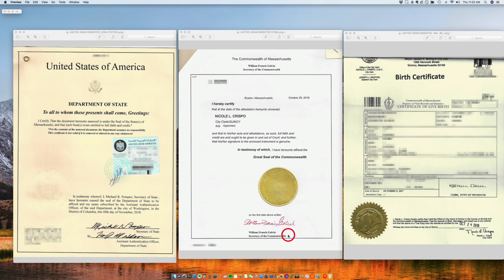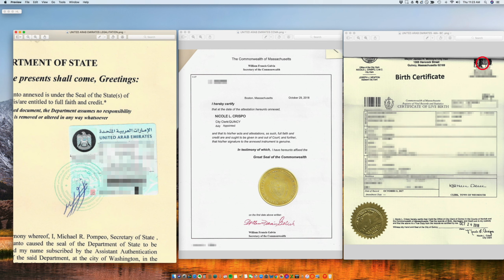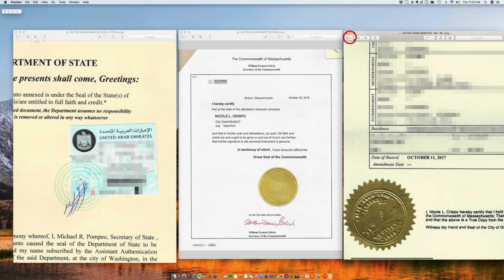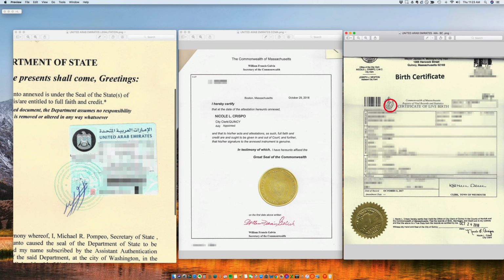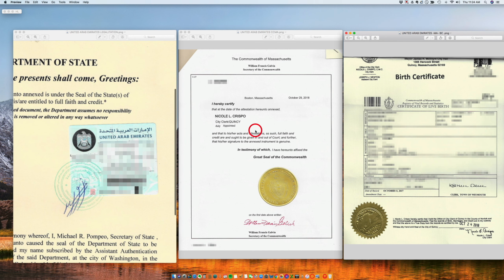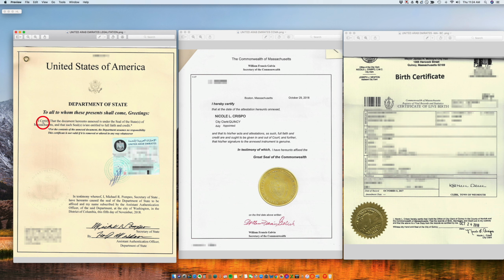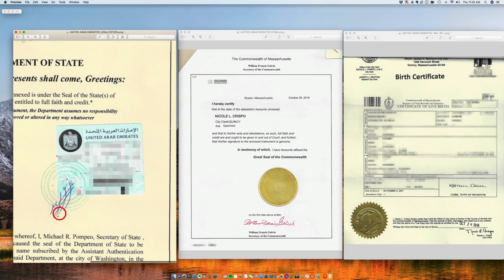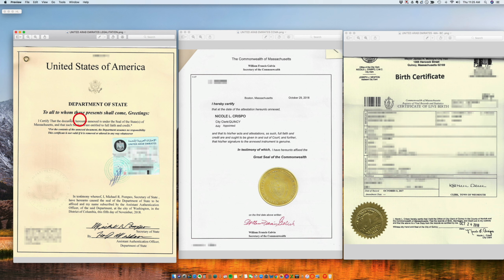United Arab Emirates Birth Certificate embassy legalization